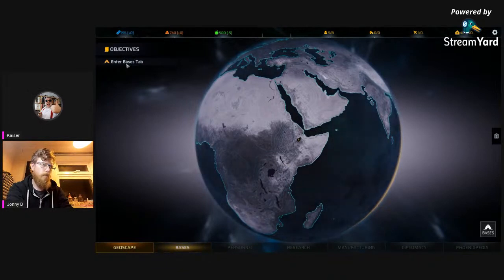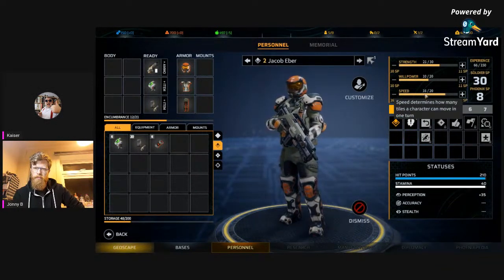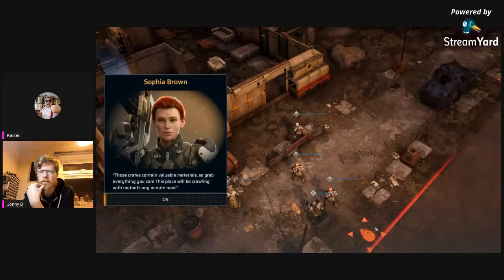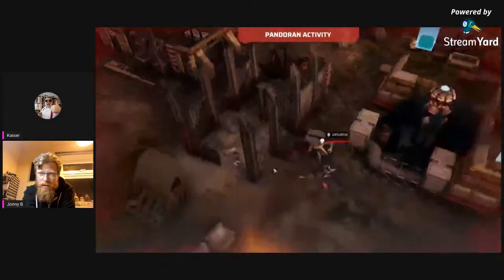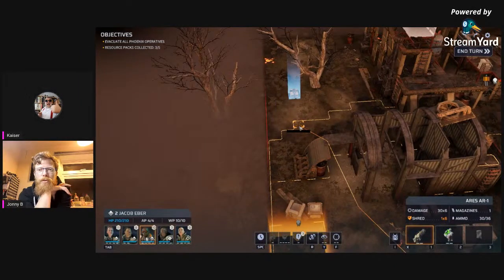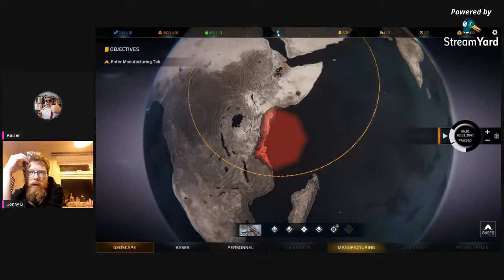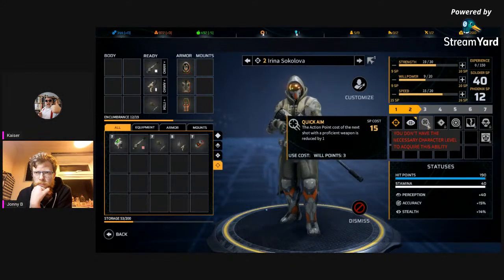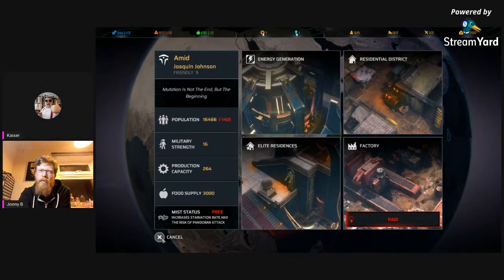Phoenix Point #2 - The strategic layer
Part two of our little adventure with this great PC Strategy game.  This time we get to haave a look at the strategic layer.